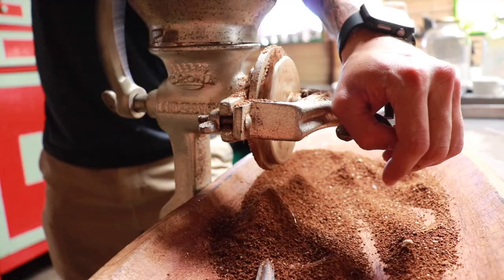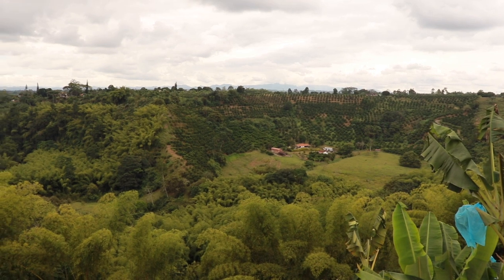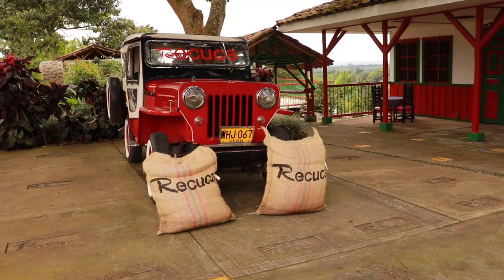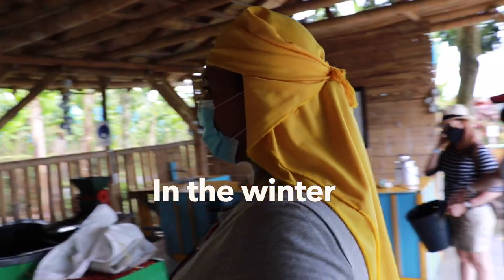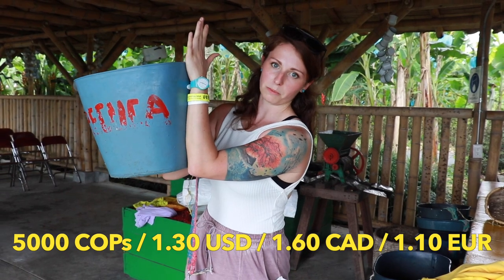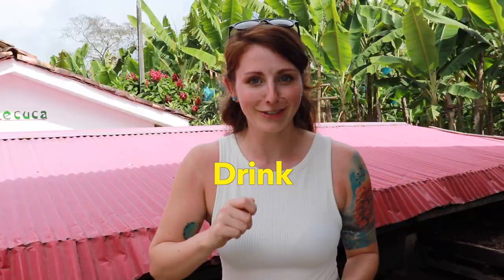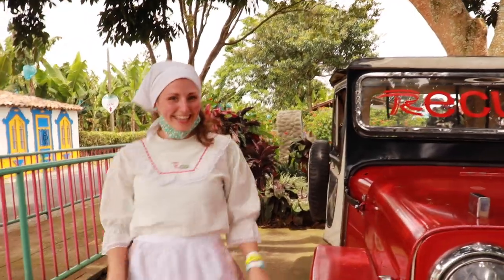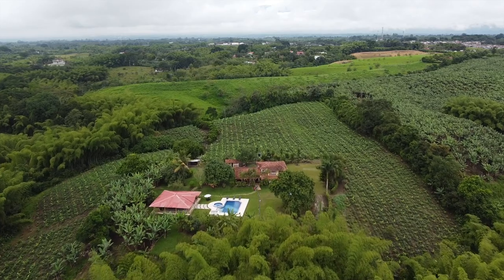How Colombia makes Coffee | From farm to cup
Coffee is the heart of Colombia, so we visited a coffee farm in Quindio that has a FULL immersion experience to find out about the traditions in the country and how it's made!

Try it for free here with my code!

Para mis aventuras diarias, historias, consejos y más videos síganme en Instagram